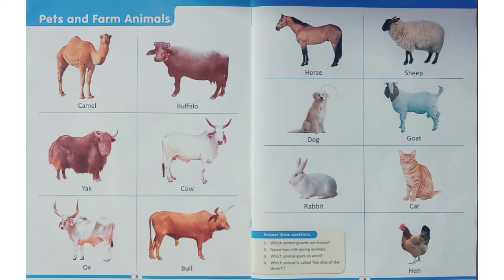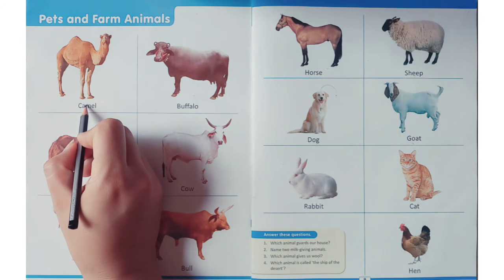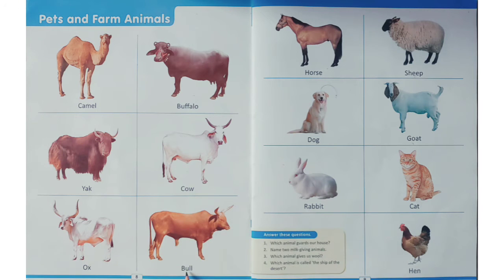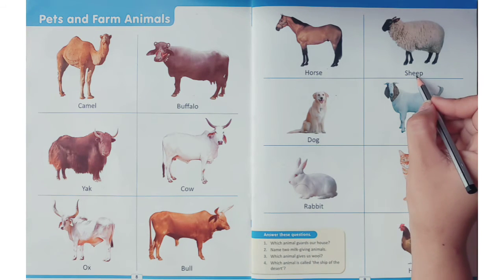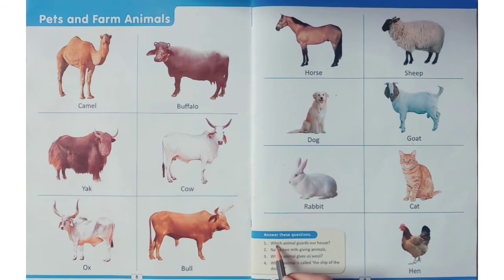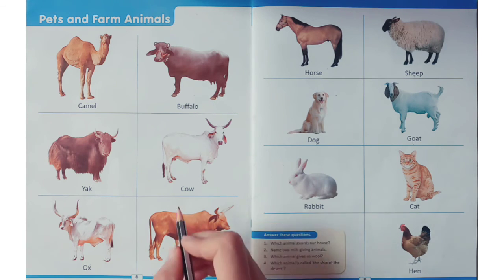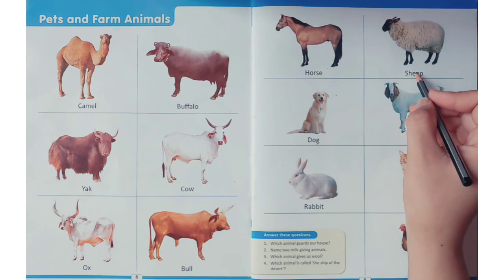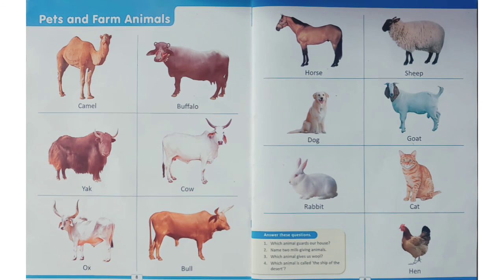LKG - EVS - 03.09.2020 - PETS AND FARM ANIMALS FROM BOOK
PETS AND FARM ANIMALS